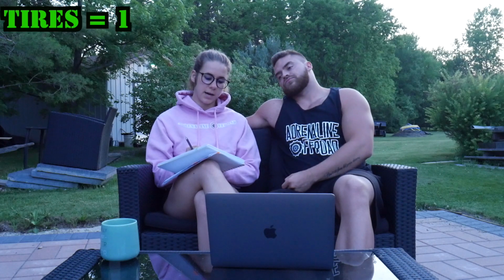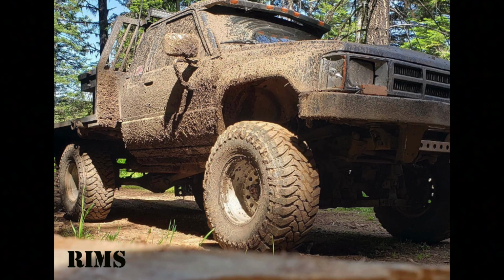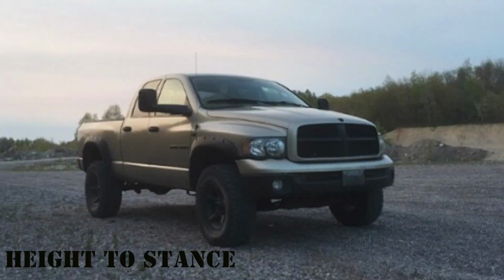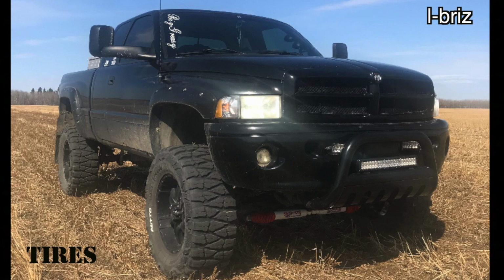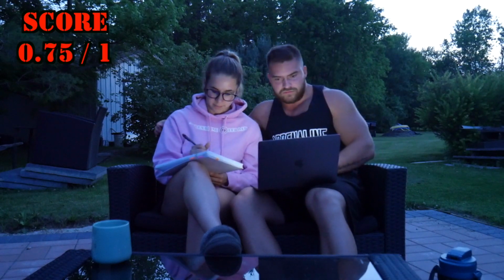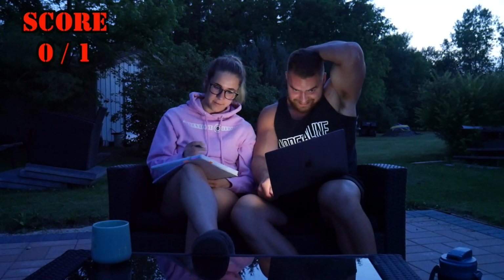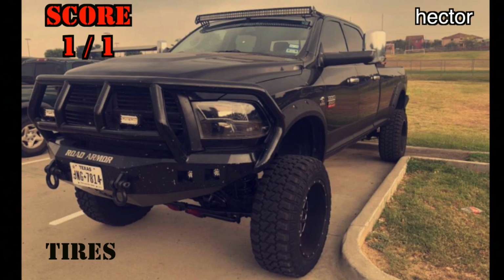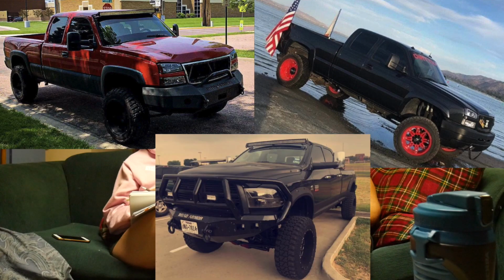GIRLFRIEND ROASTS MY VIEWERS TRUCKS EP. 2